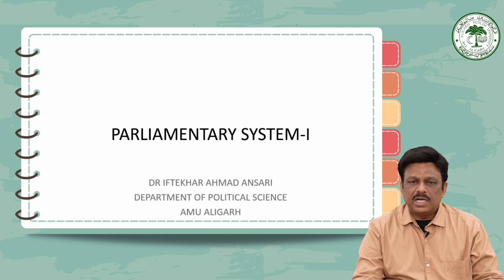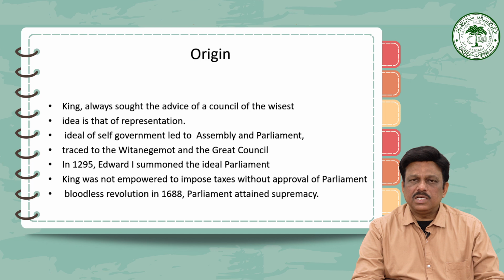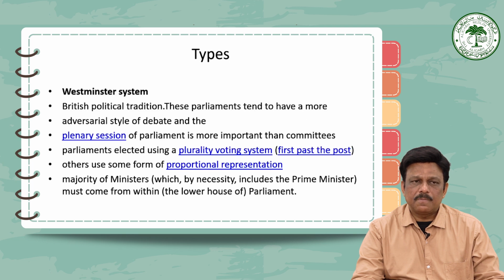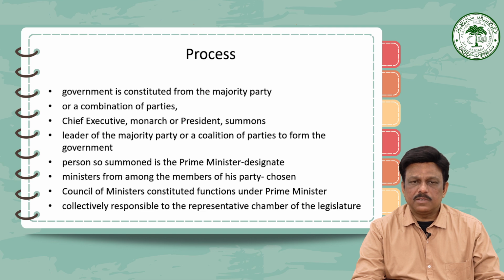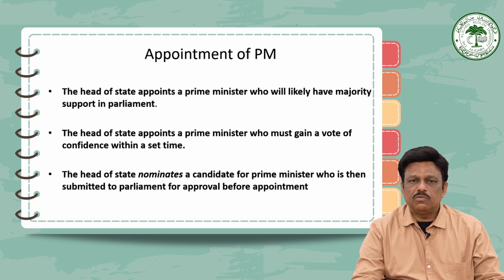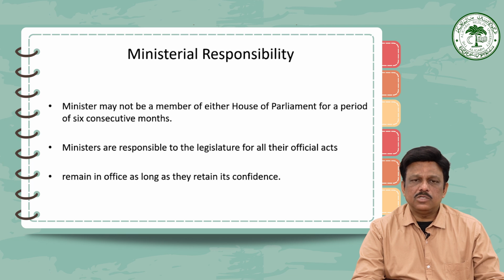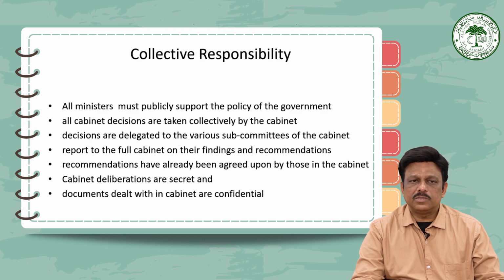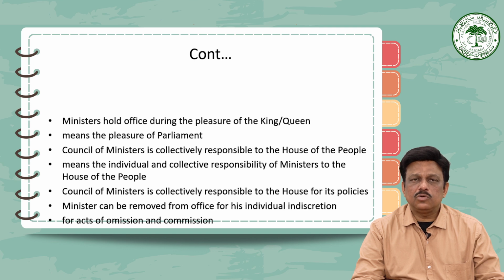Parliamentary system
"Origin, Theory, Types, Consensus,  process,
ministerial responsibility "